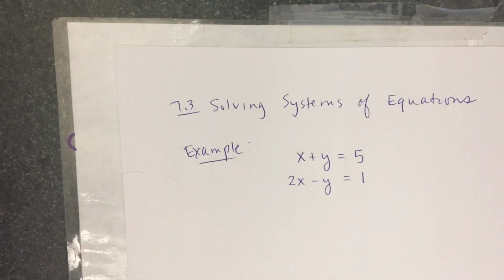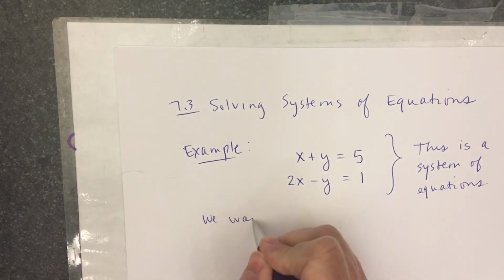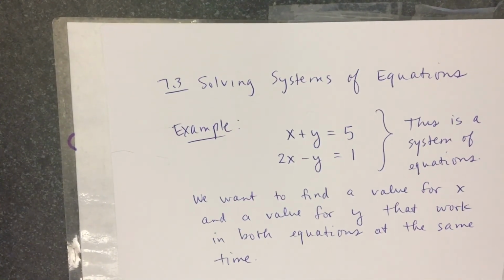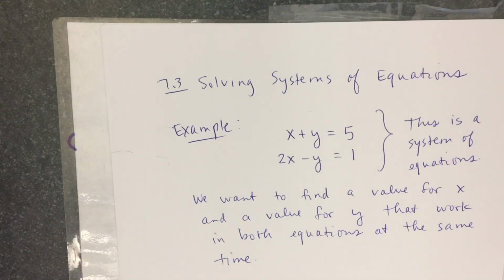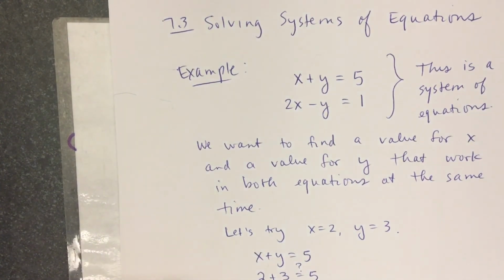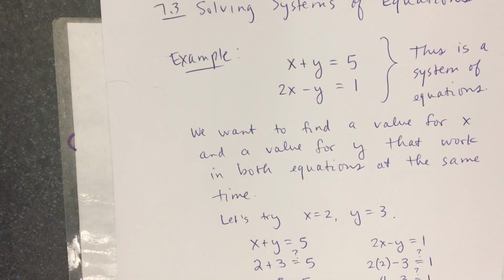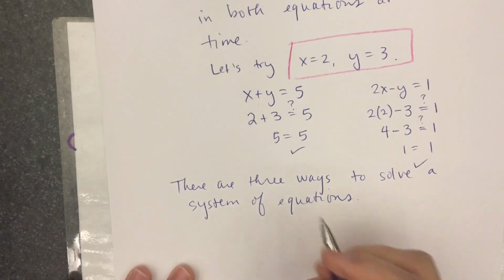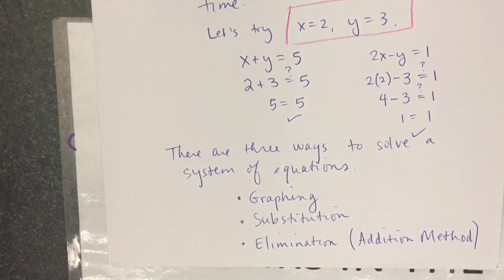Section 7.3 Introduction to Solving a System of Equations